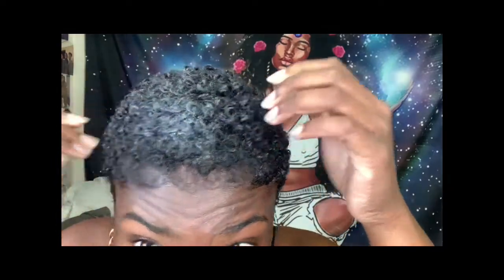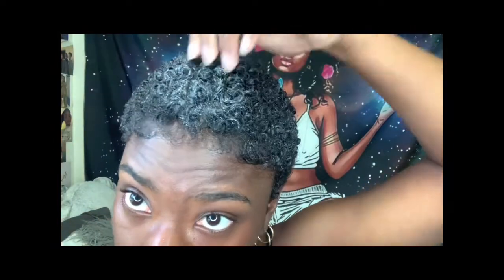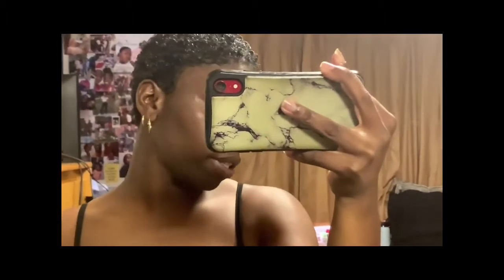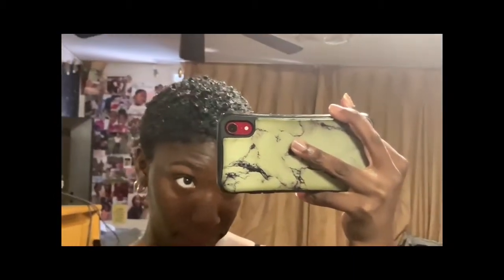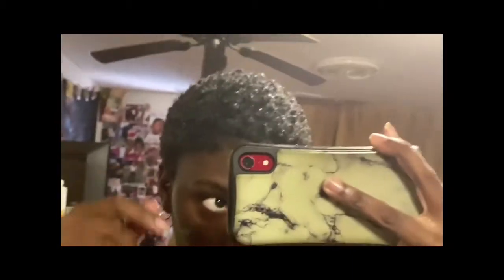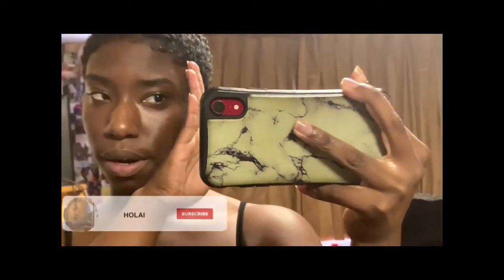2 Month Hair Update + Style TWA Routine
Heyyyy Guys I've Missed Y'all. Love y'all. I will be posting my next update soon.